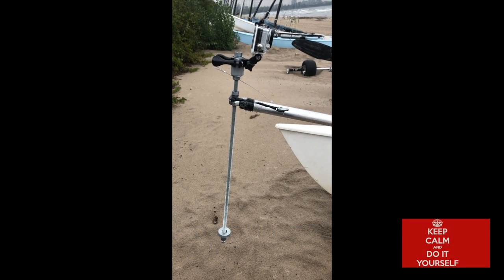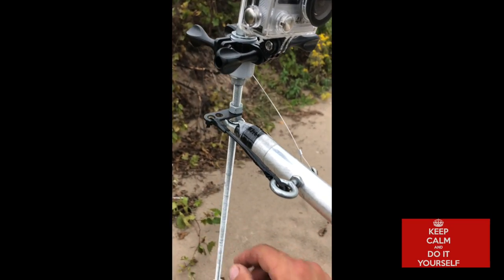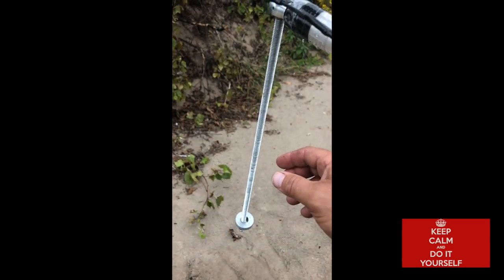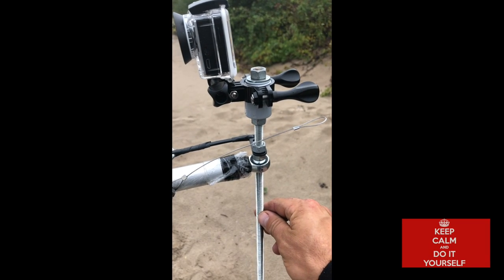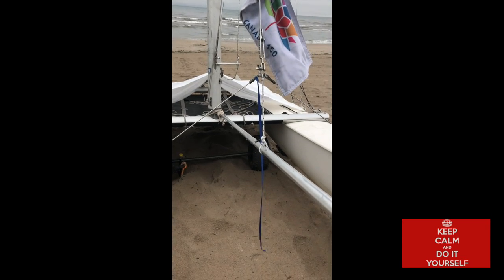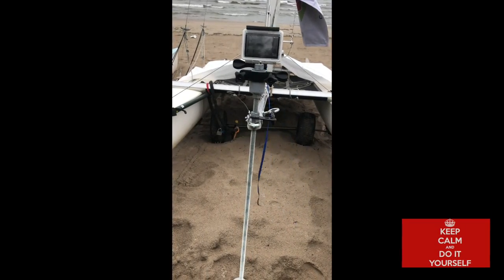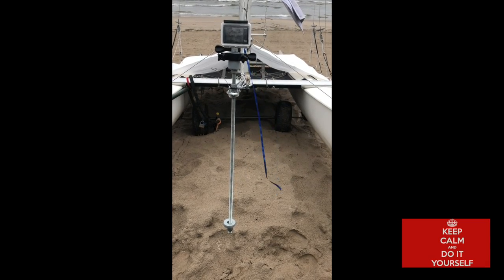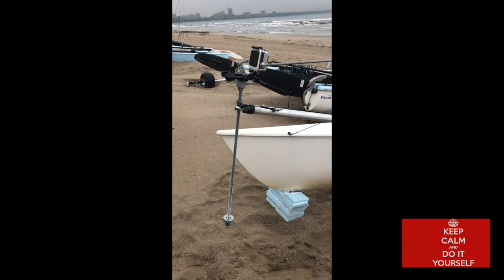DIY Catamaran GoPro Camera Gimbal Mount